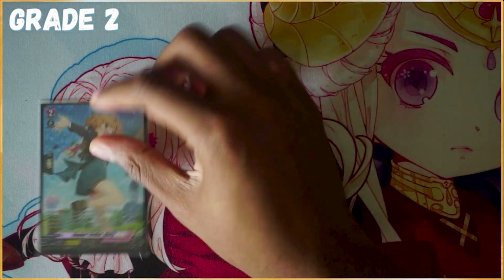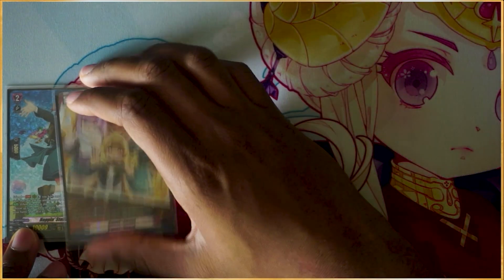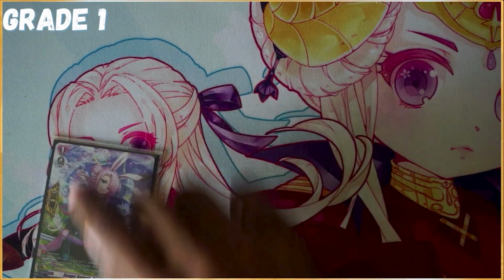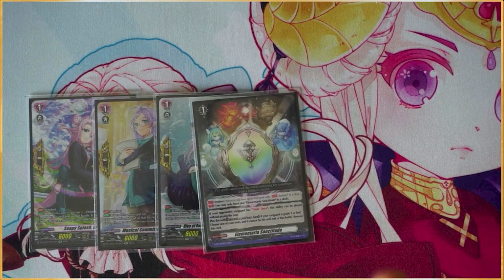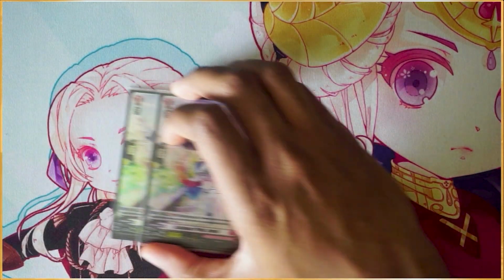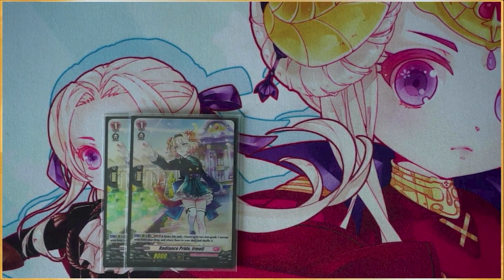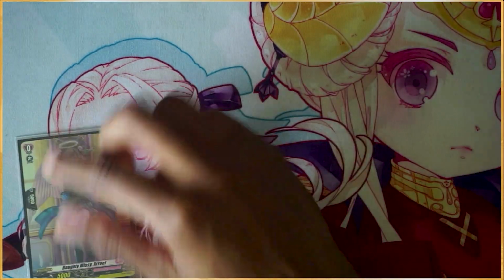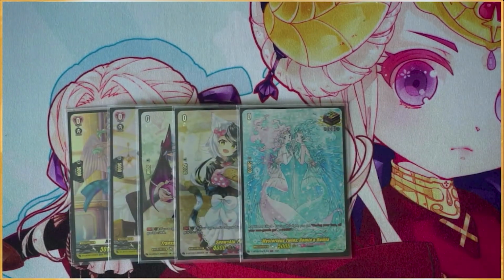Very High Rarity Highlander Petralka Deck Profile(D-Standard) || Cardfight!! Vanguard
What's up y'all! Today we have an almost max rarity Petralka Deck Profile. This is my favorite fun deck rn and I wanted to share my current list with y'all!

-Time Stamps-
Intro: 0:00
Ride line + gameplan 0:45
Grade 3 & 4: 2:15
Grade 2: 5:17
Grade 1: 8:02
Grade 0: 12:30
Thanks for watching: 12:30